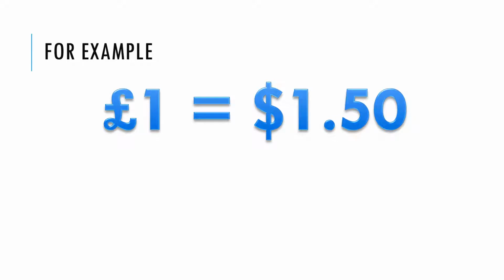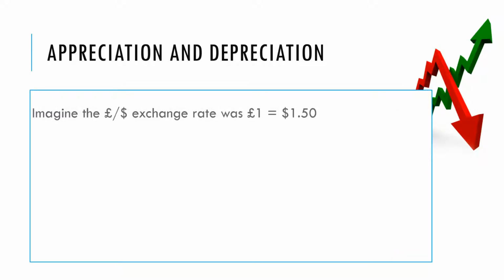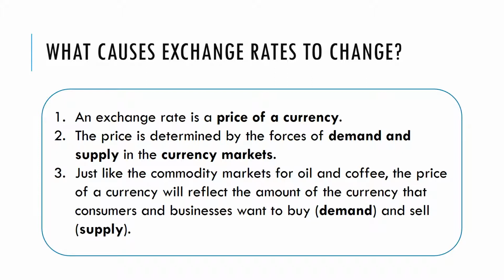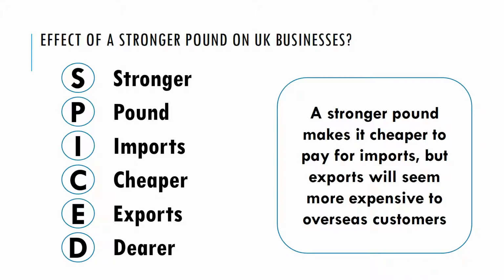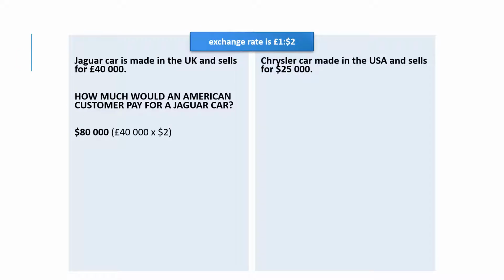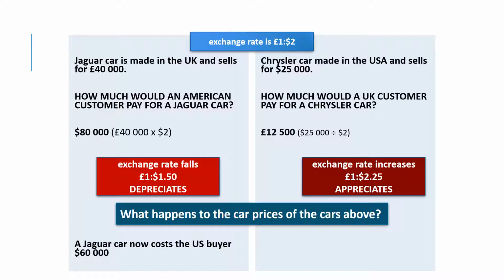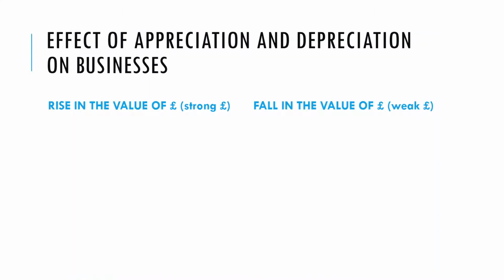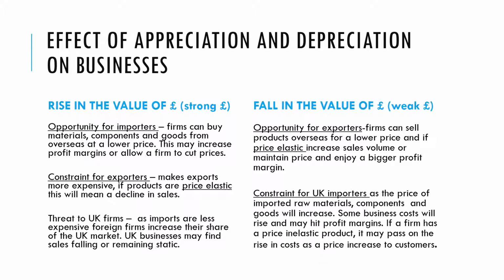60 Exchange Rates REC